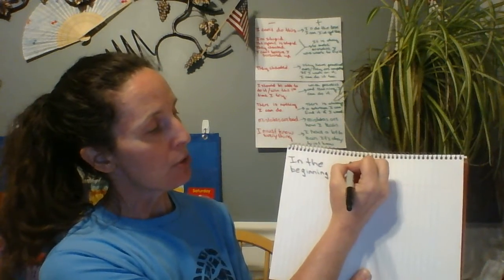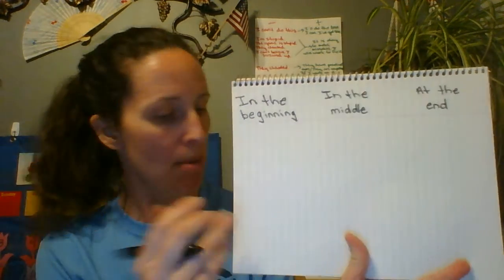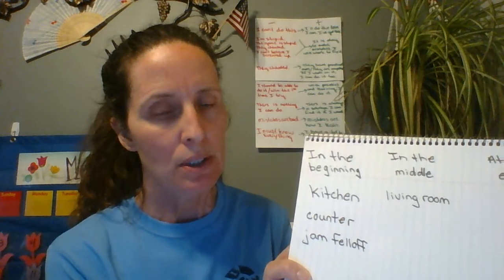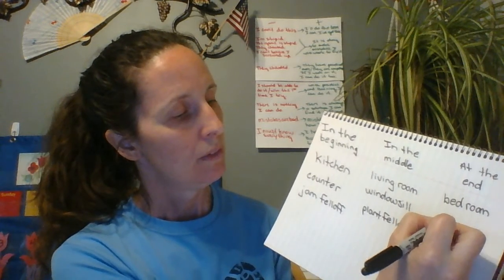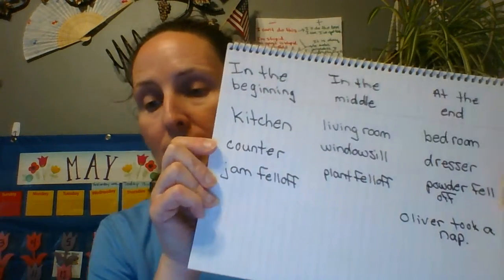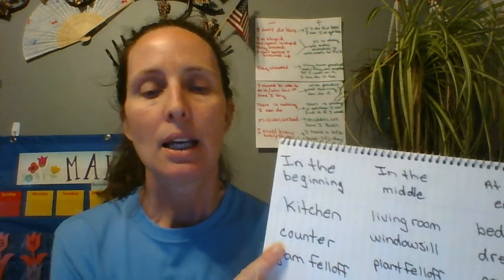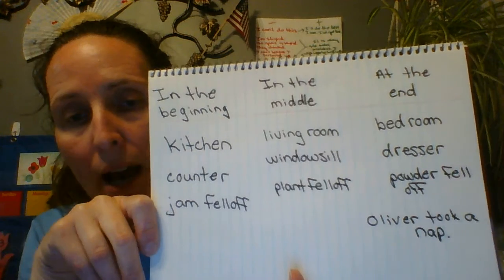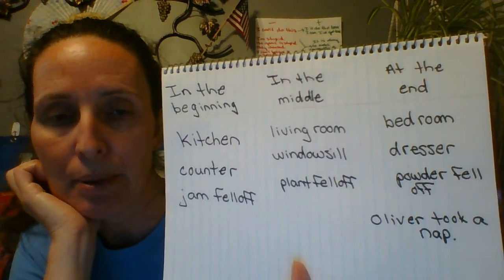Guided writing 5/7 F